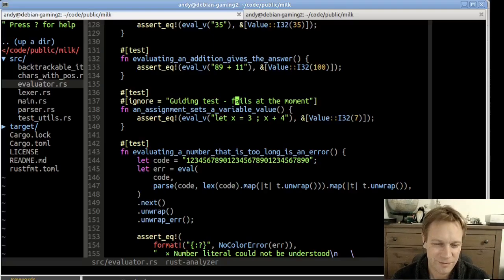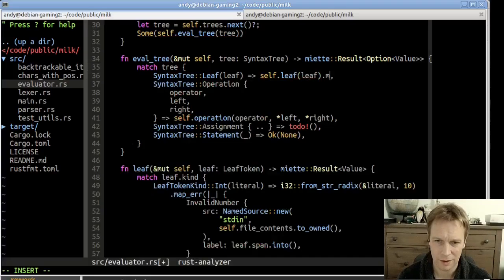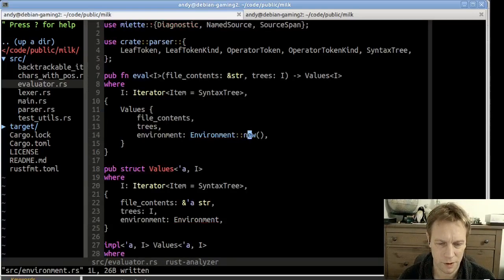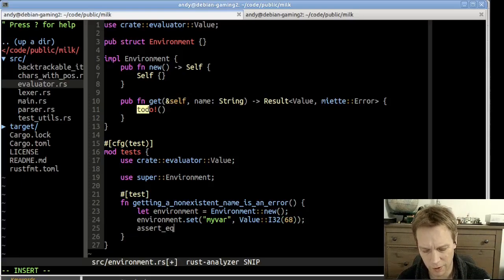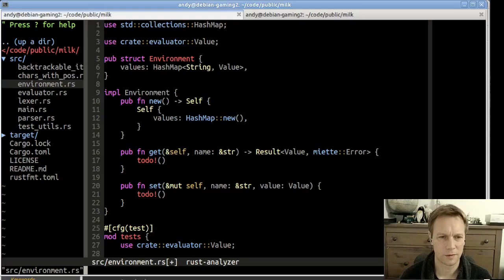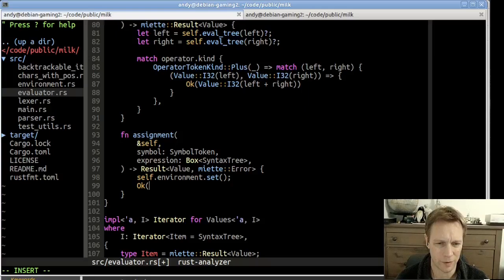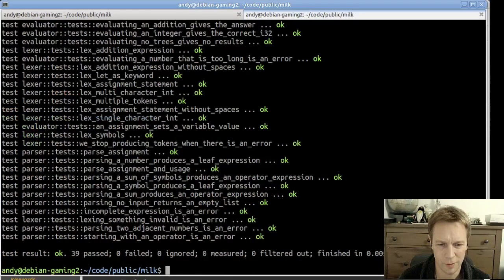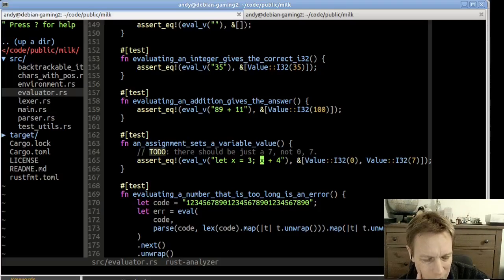Mini-rust in Rust 014: Evaluating an assignment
Finally, we are going to execute a real piece of code that actually looks like a programming language! We are setting a variable to a value, and then using that variable later on...